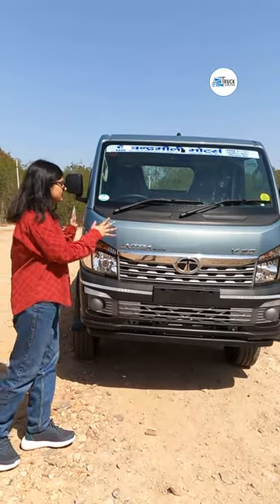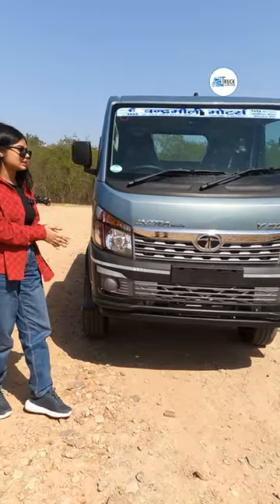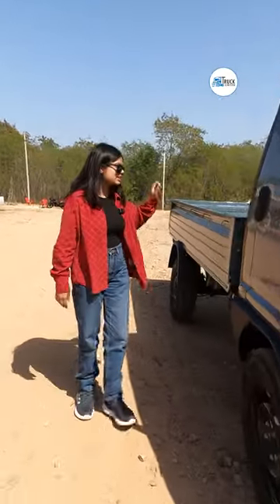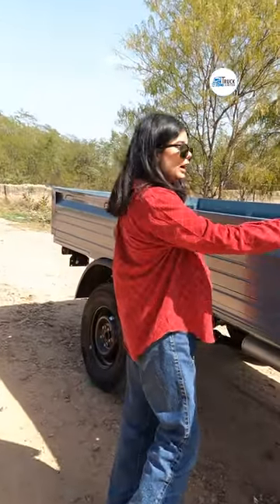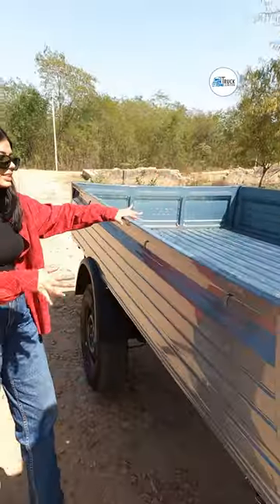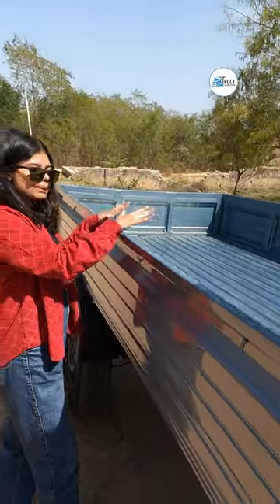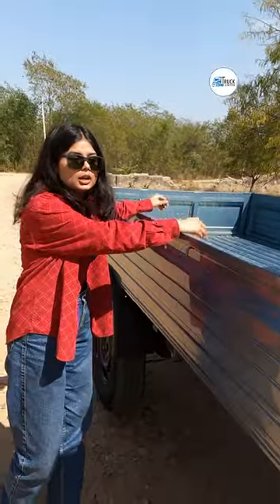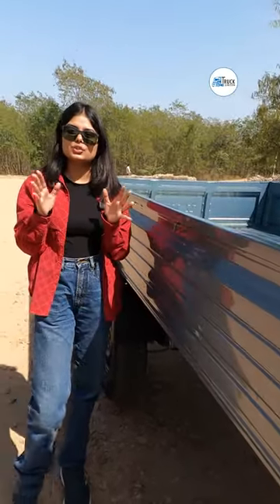Tata Intra V50 Pickup Review in HINDI | Truck Junction s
[ ट्रक जंक्शन एक ऐसा प्लेटफार्म है जहां सभी प्रकार के वाणिज्यिक वाहनों का रिव्यु करते हैं।

Truck Junction is a platform where we review all kinds of commercial vehicles.

*About Truck Junction*

Truck Junction is India’s fastest growing online digital platform to buy and sell new/used trucks in India. Our dedicated team of professionals follow an extensive research process to provide you with the best and the most authentic services related to trucks under one roof so that you no longer have to worry about choosing the best products.

truck review video
truck review 2023
truck review india